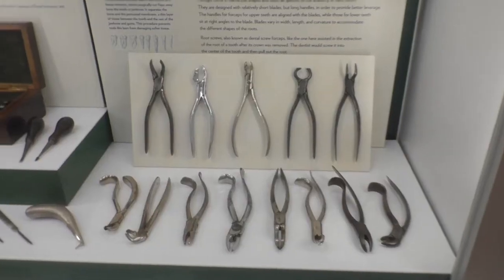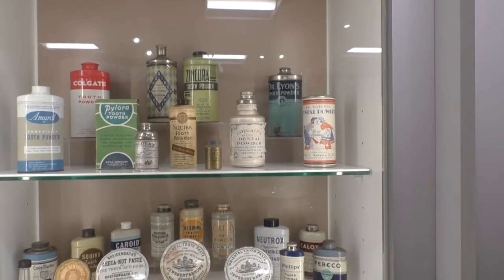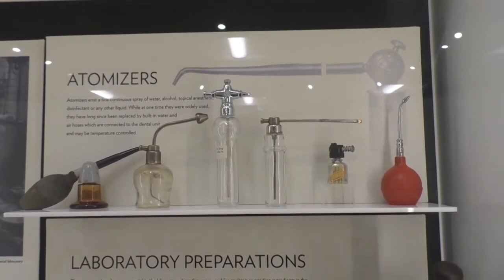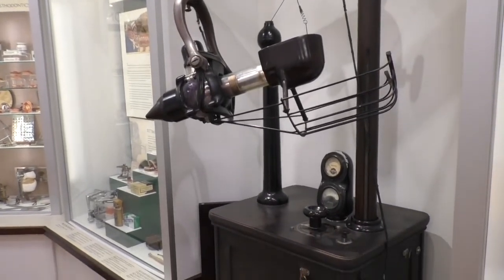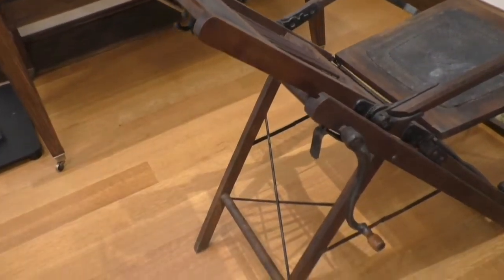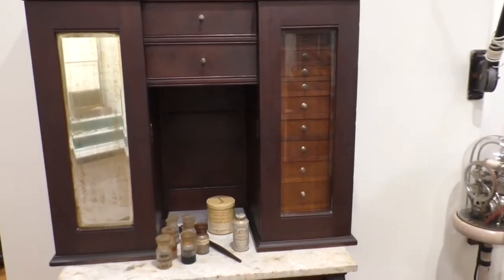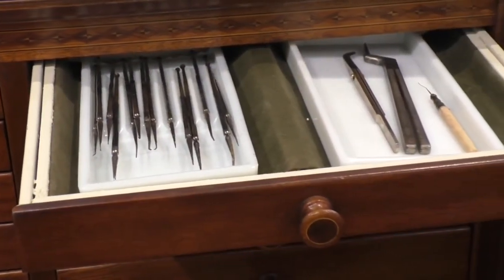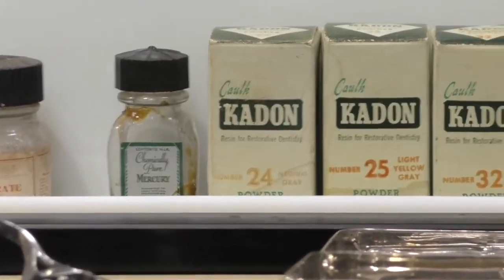Macaulay Museum of Dental History Tour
Join Dr. Brian Fors for a tour of the Macaulay Museum of Dental History. You will learn about a little bit of everything, from tooth worms to x-ray machines!